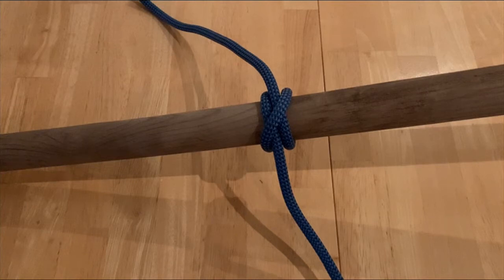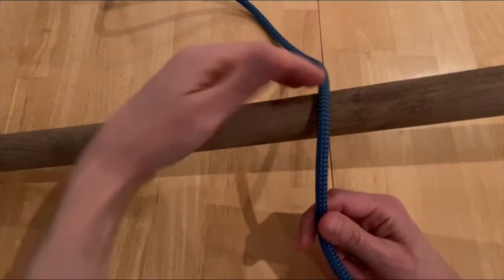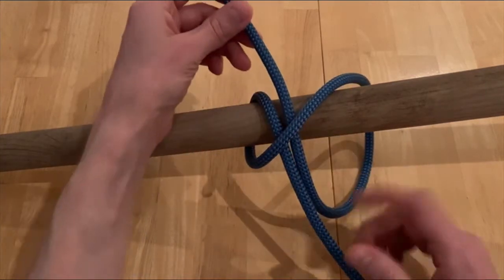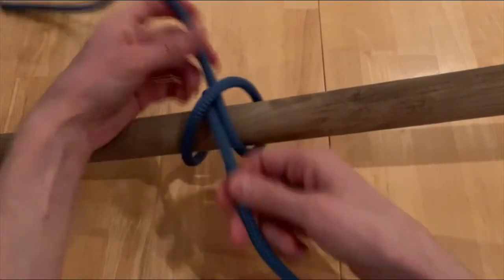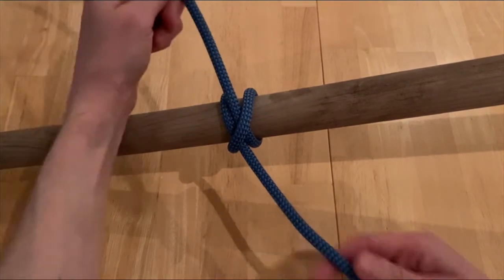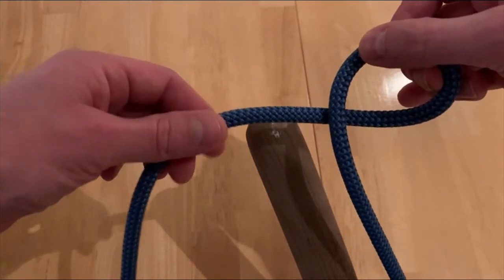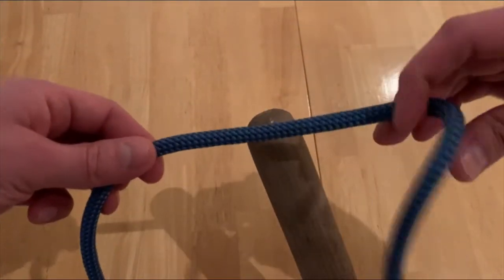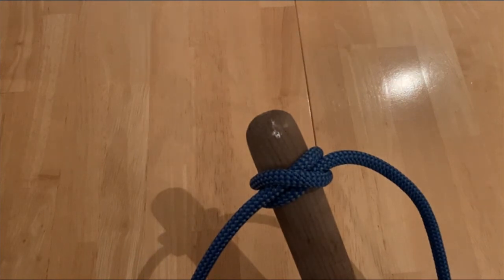Clove Hitch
The Clove Hitch. In this video, I will teach you how to tie the Clove Hitch from the middle and end of the rope, then briefly discuss uses of the Clove Hitch.